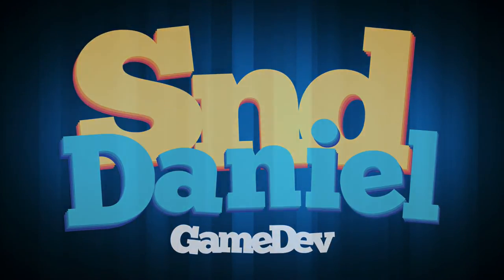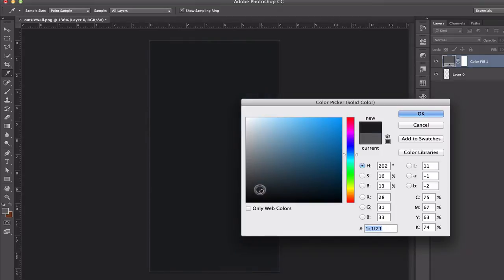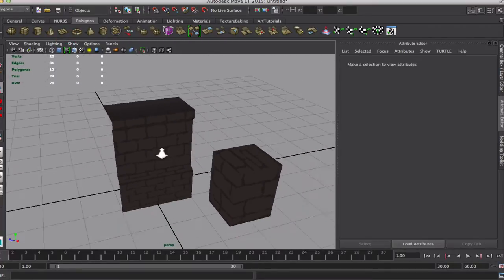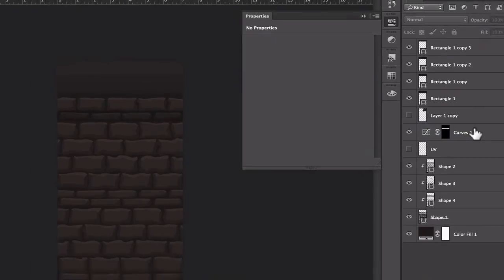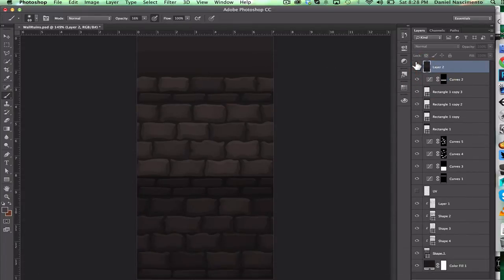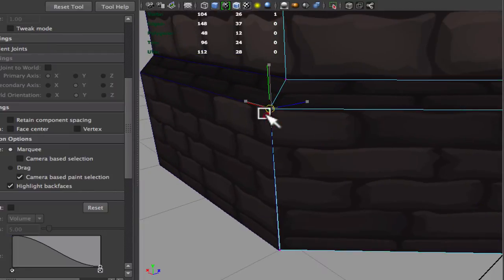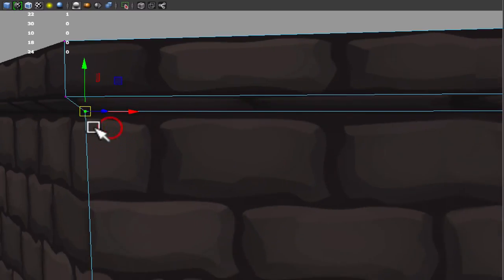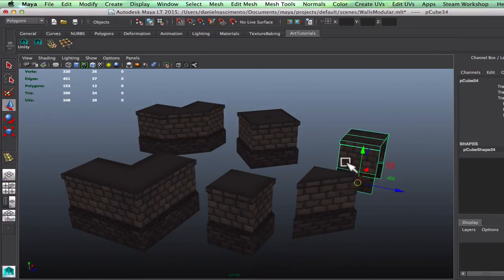02 Modular Walls - 3D Dungeon Tutorial Series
02 Modular Walls - 3D Dungeon Tutorial Series

New tutorials will go up every Tuesday :)

Read my Art Postmortem with tips for speeding up the creation process during game jams